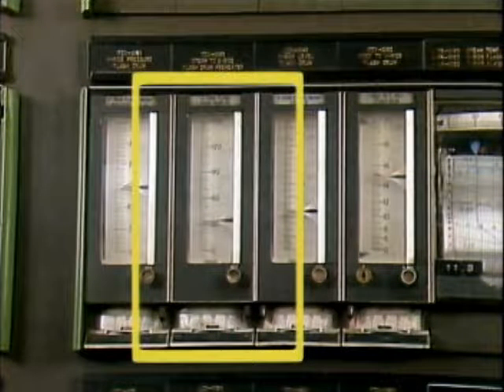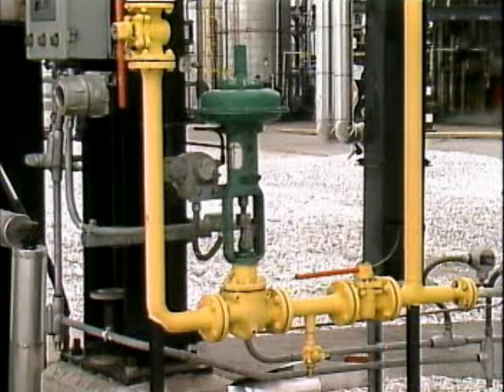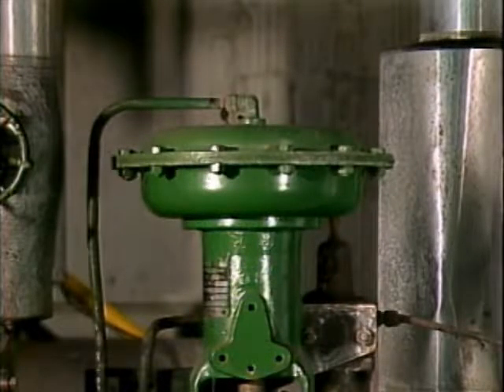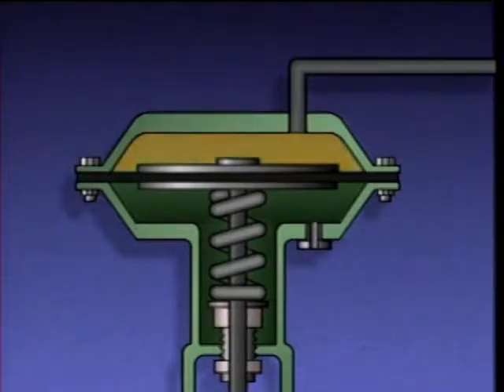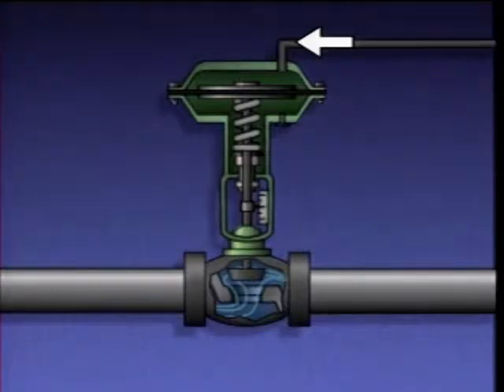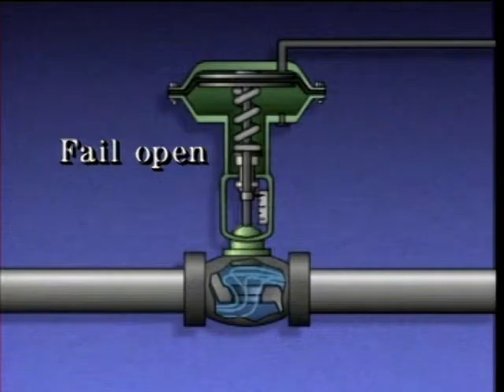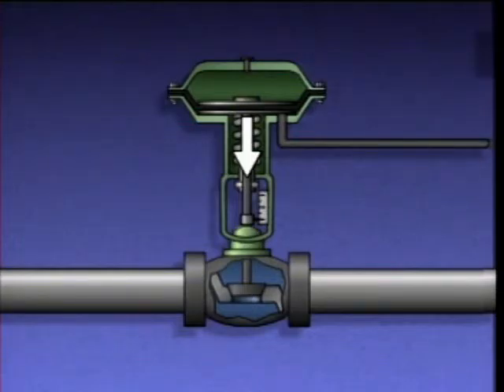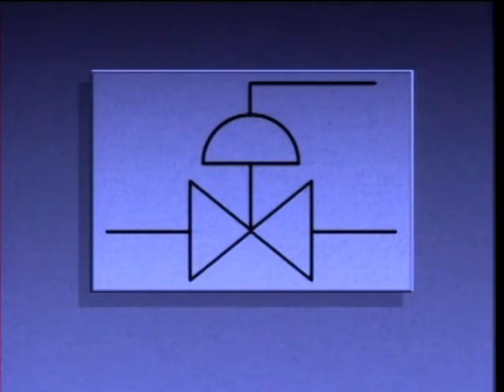3 INTRODUCTION TO ACTUATORS part1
Valves:
This Playlist Containes the Following Videos:
1_ Valves BASIC_TYPES_AND_OPERATIONS part1
1_ Valves BASIC_TYPES_AND_OPERATIONS part2
1_ Valves BASIC_TYPES_AND_OPERATIONS part3
1_ Valves BASIC_TYPES_AND_OPERATIONS part4
2_ Valves ELECTRIC_AND_HYDRAULIC_ACTUATORS part1
2_ Valves ELECTRIC_AND_HYDRAULIC_ACTUATORS part2
3_ INTRODUCTION_TO_ACTUATORS part1
3_ INTRODUCTION_TO_ACTUATORS part2